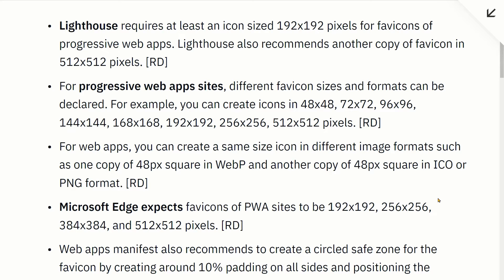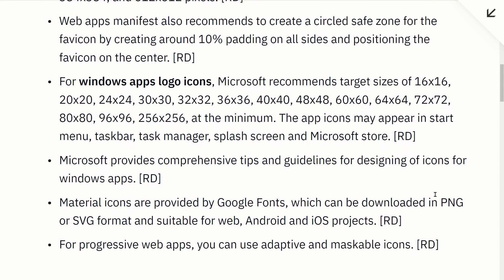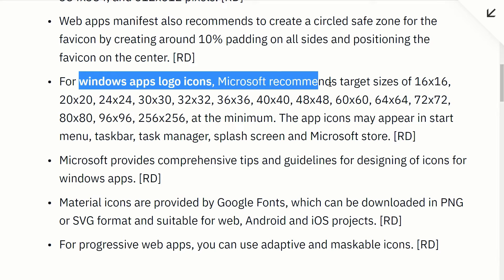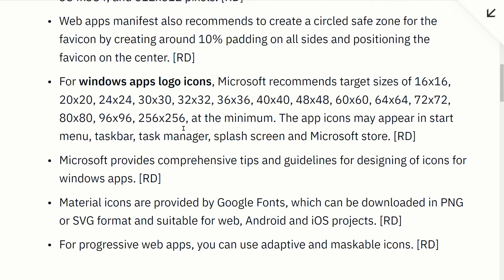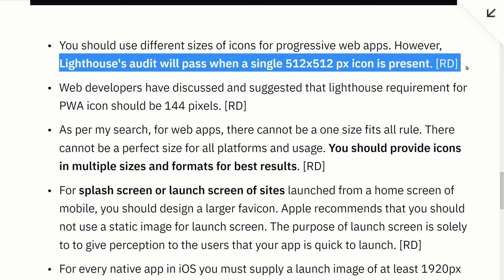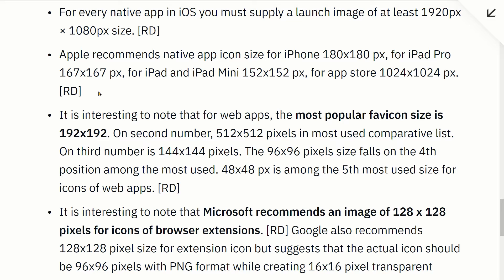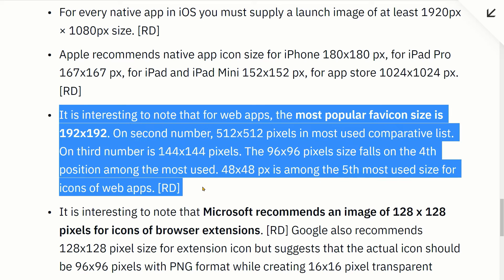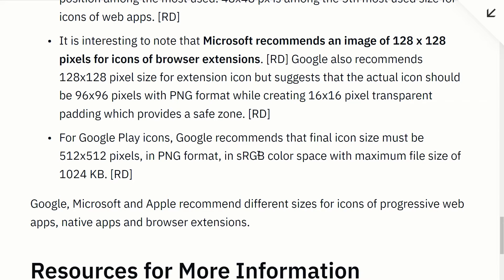PWA Icon Sizes for Progressive Web Apps, Native Apps, and Icon Size for Browser Extensions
Here you will learn the tips, best practices and key points for determining the size for icons for Progressive Web Apps (PWA) and other regular mobile and desktop apps as well as browser extensions. This is the most comprehensive guidelines for icon size recommendations from authentic sources.